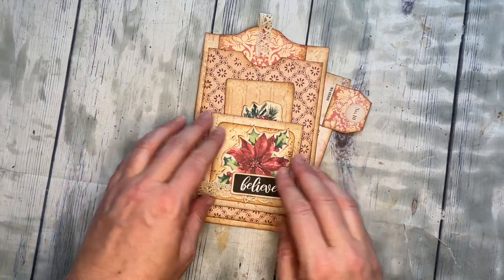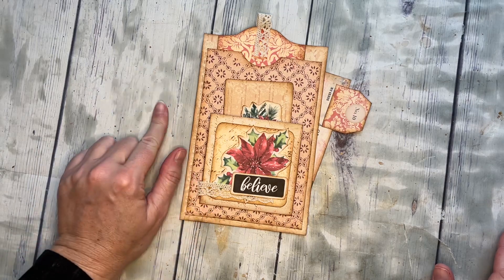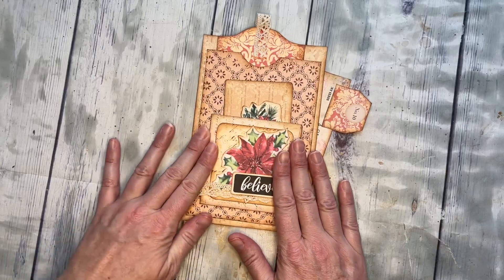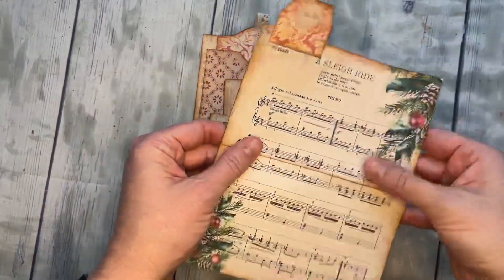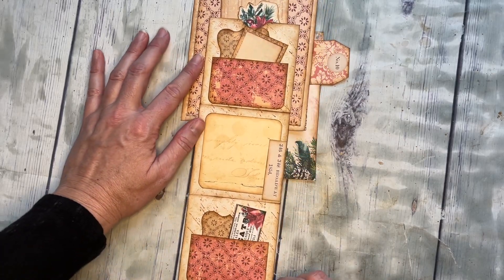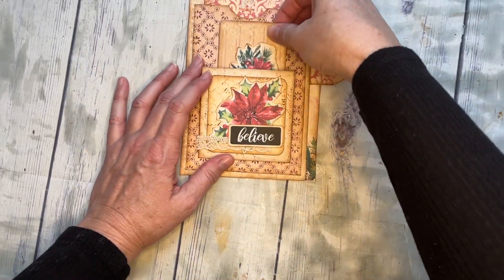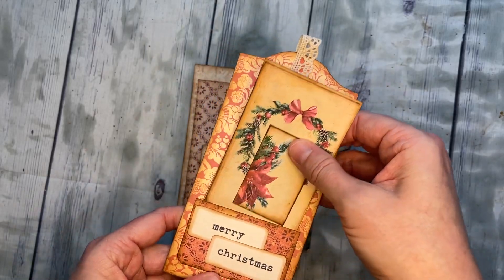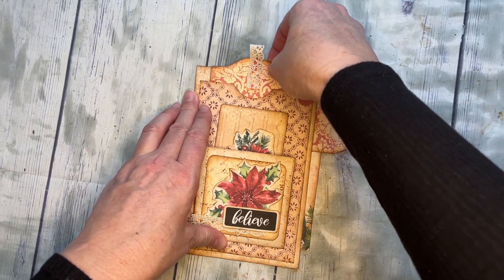Christmas Super Simples #10 QUICK FLIPTHROUGH Christmas Junk Journaling Tutorial & Kit, Pink Monarch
This is the QUICK FLIPTHROUGH of the Christmas Super Simple 10 Kit.  This has all the details of assembling the Christmas Super Simple Kit #10. Thanks!

This Christmas junk journaling kit has a fun fold down flap with several tiny pockets, ephemera, and journaling spots. There is also a huge chunky tag and some faux music ephemera.   It has everything you need to create a full Junk Journaling Spread with all of the ephemera and supplies you need for a beautiful Christmas junk journal!

A few fun techniques in this kit are:
Flip Down Pocket Page
Tiny Pockets
Oversize Tag

**PRINTING INSTRUCTIONS**
I printed all pages of the kit on regular weight computer paper except pages 3 and 5,  which I printed on a light weight cardstock.

EXTRAS:
Christmas Number Charms by Tim Holtz:

Christmas Charms:

Favorite Cotton Lace:

Favorite Gluesticks:

Border Hole Punch:

My EcoTank Printer: